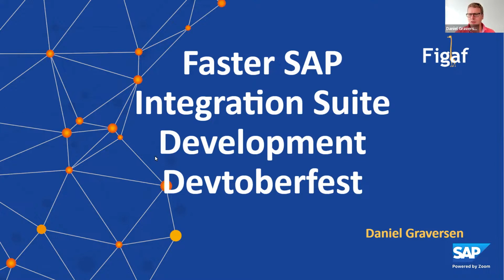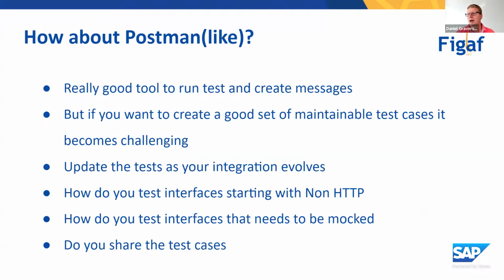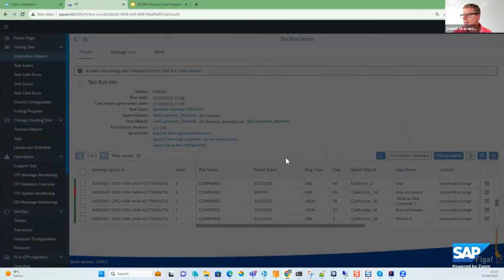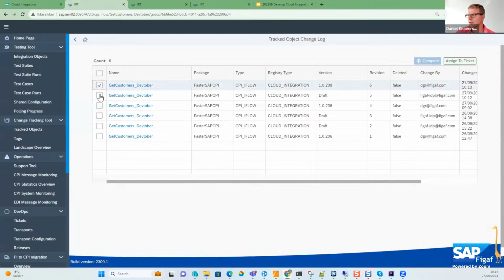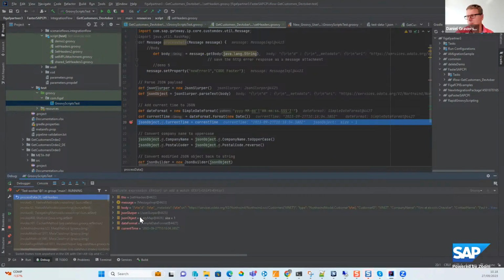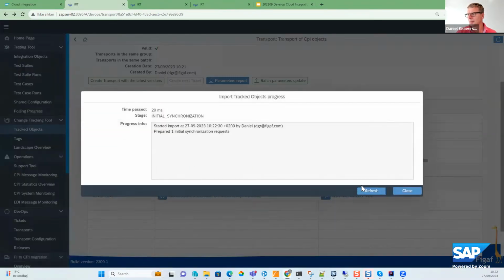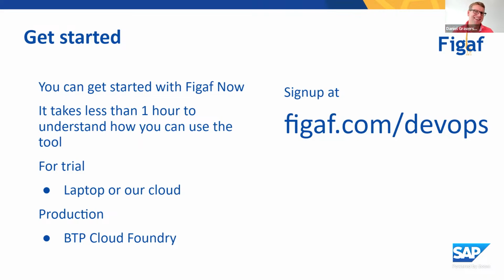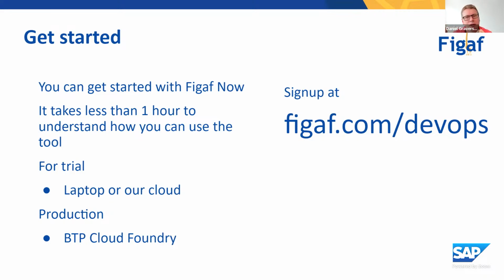🔴 Deliver SAP Integrations faster with Figaf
As a developer, you must do much more than create new integrations in SAP Integration Suite. There is the whole boring topic of governance that most integration developers would like to skip. Luckily for you, it can be automated with Figaf.

In this session, we will cover how to automate things like Tests, Transports, and Documentation and speed up your Groovy Development. Moreover, we will share insights from our experience in SAP Integration with creating and maintaining high-quality integrations.

After the session, complete the following tutorial so you can earn points for the amazing Devtoberfest contest

👉 Check out other sessions part of the Devtoberfest 2023 🔴 integration track